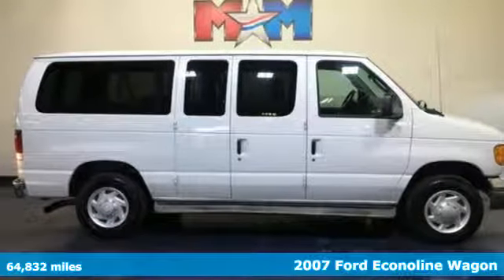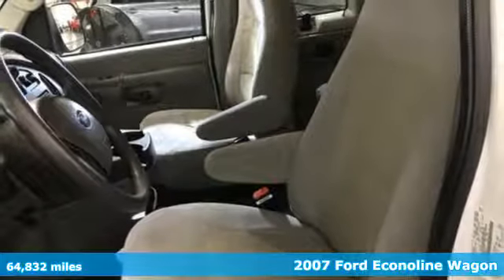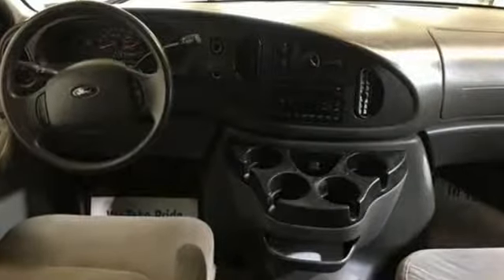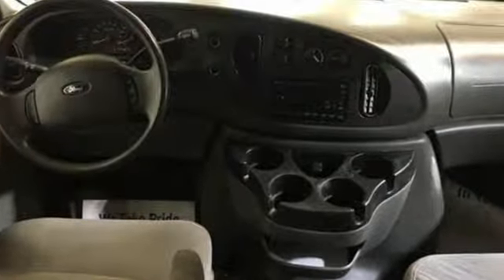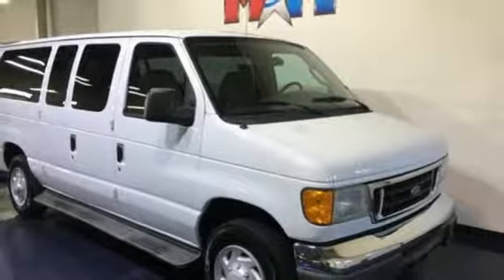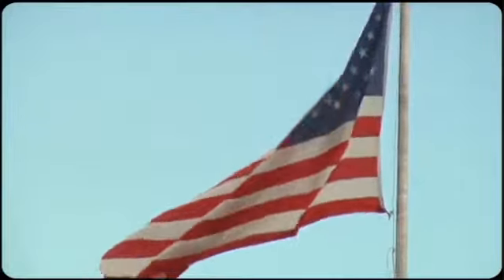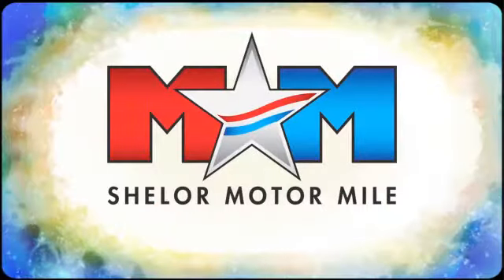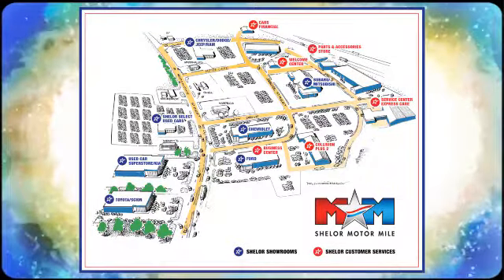Used 2007 Ford Econoline Christiansburg VA Blacksburg, VA B54747 - SOLD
Year: 2007
Make: Ford
Model: Econoline
Trim: E-150 XLT
Engine: 5.4L 8 Cylinder Engine
Transmission: 4-Speed A/T
Color: Oxford White
Interior: Medium Flint
Mileage: 64832
Stock #: B54747
VIN: 1FMNE11L87DB26093
Clean, ONLY 64,832 Miles! XLT trim. 3rd Row Seat, Fourth Passenger Door, CD Player, Rear Air, PRIVACY GLASS, 5.4L EFI V8 ENGINE, New Brakes, A solid choice for a vehicular pack mule. Auction Cars on the Motor Mile provides another vehicle segment to our already considerable selection. These are vehicles that did not meet our retail standards for Shelor Used Car Certification, but still provide affordable transportation. Some vehicles may have mechanical issues. The inspection process includes an internal inspection as well as a State Inspection. Not all mechanical issues will be known at the time of inspection or at the time of sale. These vehicles include a 30 Day 1,000 mile limited powertrain warranty where the dealer will pay 25% of parts and labor for a covered repair and customer pays 75% of parts and labor for a covered repair. All service work must be performed by a Shelor service facility. br /br /KEY FEATURES INCLUDEbr /Third Row Seat, Rear Air, CD Player, Fourth Passenger Door Keyless Entry, Bucket Seats, 4-Wheel ABS, 4-Wheel Disc Brakes. br /br /OPTION PACKAGESbr /5.4L EFI V8 ENGINE, PRIVACY GLASS: dark glass from B-pillar to back only. Ford XLT with Oxford White exterior and Medium Flint interior features a 8 Cylinder Engine with 255 HP at 4500 RPM*. New Brakes. br /br /BUY FROM AN AWARD WINNING DEALERbr /At Shelor Motor Mile we have a price and payment to fit any budget. Our big selection means even bigger savings! Need extra spending money? Shelor wants your vehicle, and we're paying top dollar! br /br /Tax DMV Fees & $597 processing fee are not included in vehicle prices shown and must be paid by the purchaser. Vehicle information is based off standard equipment and may vary from vehicle to vehicle. Call or email for complete vehicle specific informatiobr / Chevrolet Ford Chrysler Dodge Jeep & Ram prices include current factory rebates and incentives some of which may require financing through the manufacturer and/or the customer must own/trade a certain make of vehicle. Residency restrictions apply see dealer for details and restrictions. All pricing and details are believed to be accurate but we do not warrant or guarantee such accuracy. The prices shown above may vary from region to region as will incentives and are subject to change.